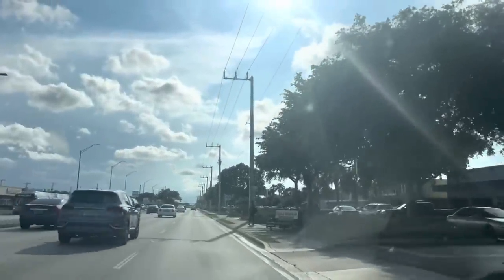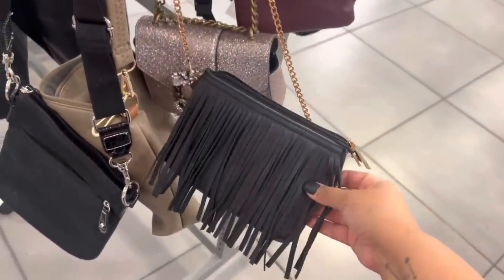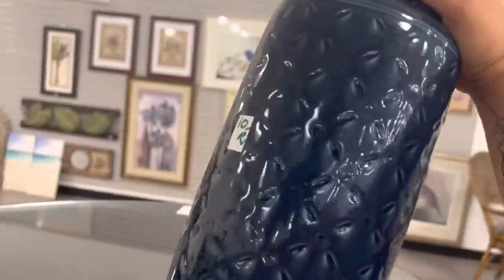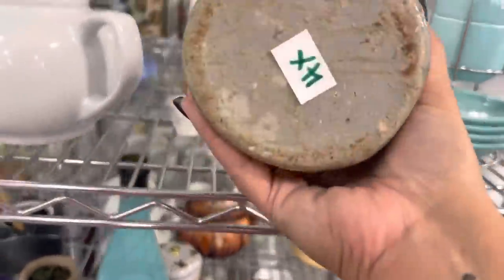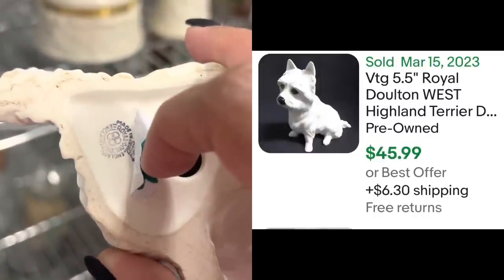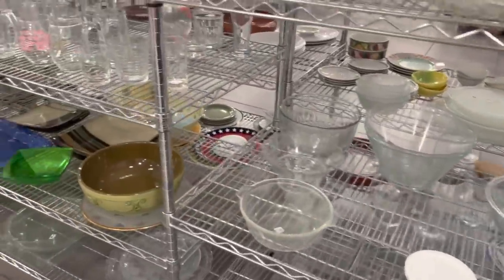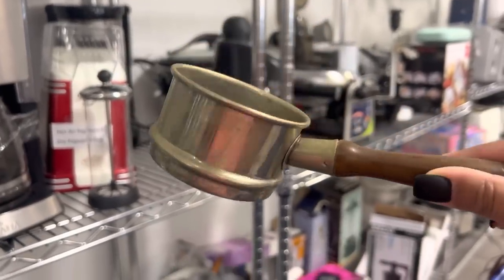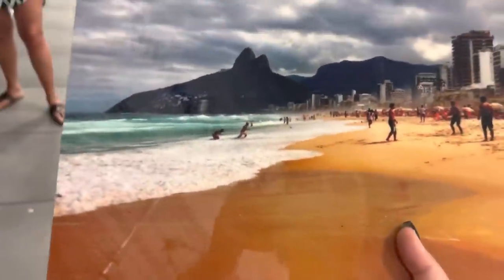THE RACKS WERE ALL MINE! 😂😂 I RARELY GET LUCKY HERE BUT I DID TODAY! COME THRIFT WITH ME!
Location in this video:

Goodwill Industries 1099 E. Oakland Park Blvd Oakland Park, FL 33304
my youtube description:

☺️Do you like us? if you would like any of our found treasures that you see on the videos!🏝️ 🌊 🌞 If there is something you want and don’t see it on the shoppe, you can reach us at and specify which video and the time stamp of where the item is located on the video. You can also reach us in the comments section, but e-mail is best 💪

You can also shop on our Ebay store Jolie Flips_Vintage by copy and pasting this link:

Or you can type in our Ebay username in the search bar: floridagalgems
and find us that way!

We are doing shows on Whatnot as well, and it is a LOT of fun!

Send us a comment! We would LOVE to communicate with our viewers! 🤩😂

*Please note, Adam and I are not appraisers. When we say, estimated value or approximation of value, it is from our own research online using ebay “solds” and/or google lens. We are not professional appraisers, nor do we use any. Please use your own discretion when researching items.*